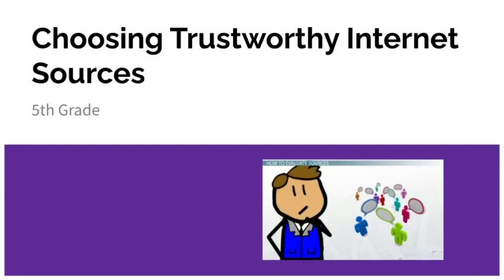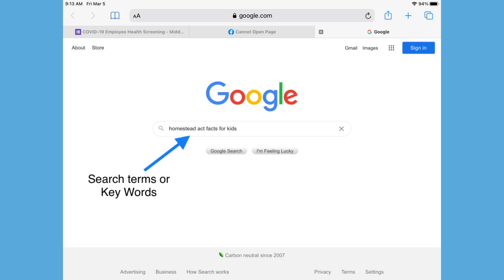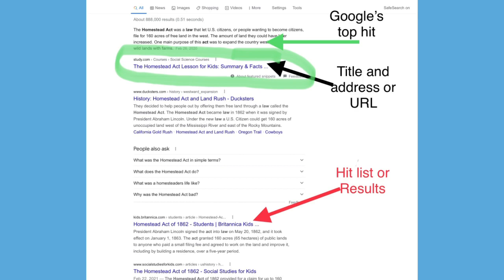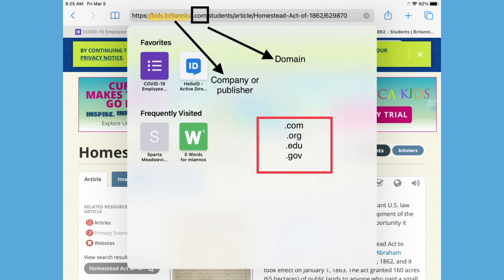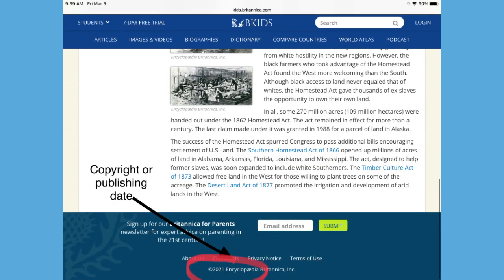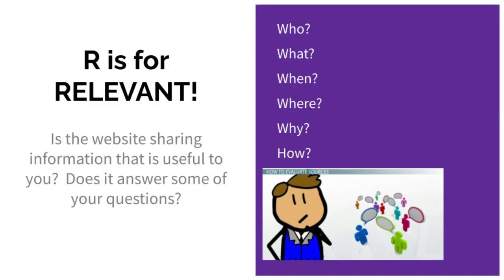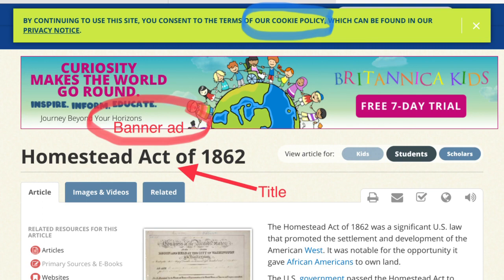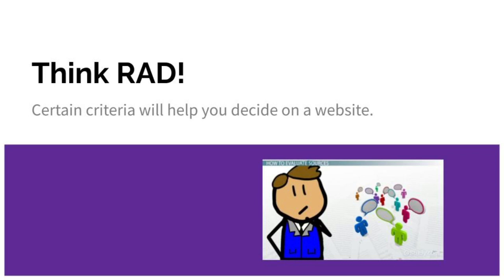Choosing Trustworthy Resources